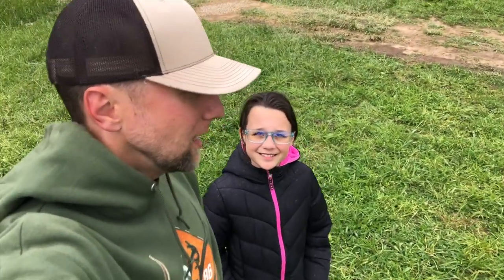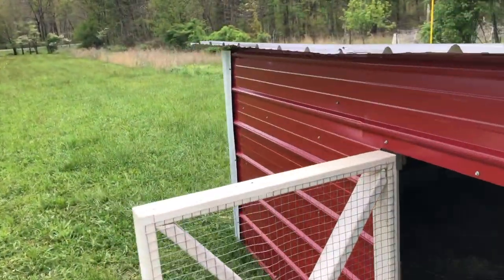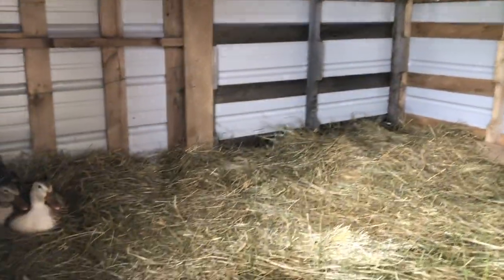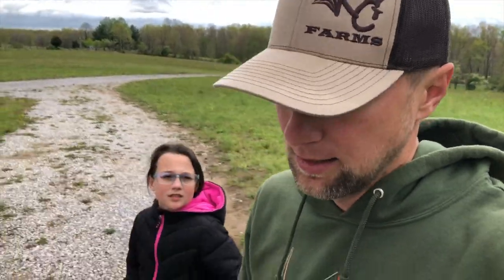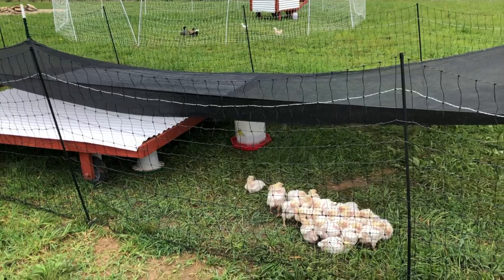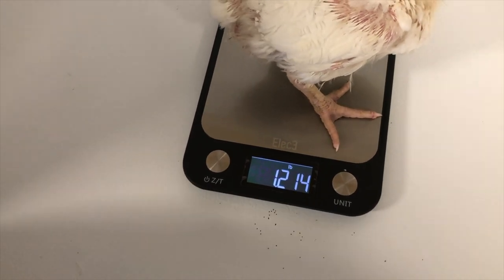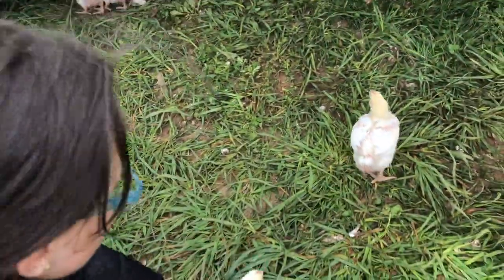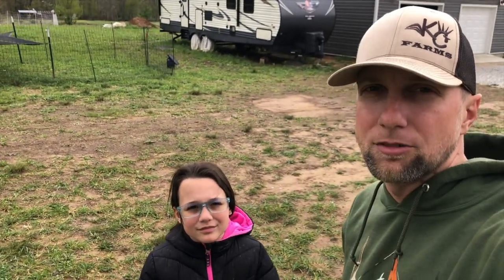Quack shack complete, Week three Cornish cross update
Hey guys we finally finished up our new quack shack that will help keep our duck area clean and dry.  Also, we check in on the Cornish Cross chickens from Valley Farms Hatchery!!
If you are looking for chickens check out Valley Farms Hatchery!